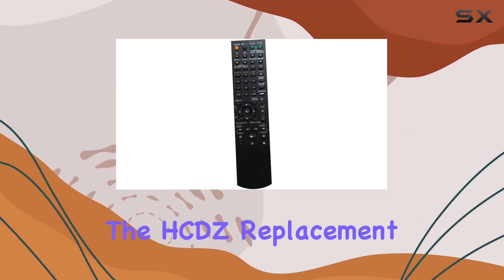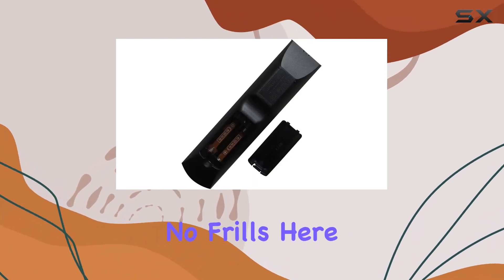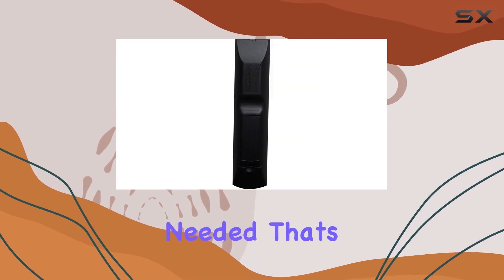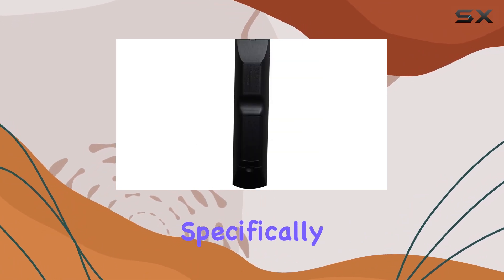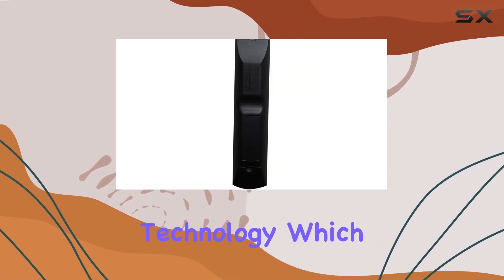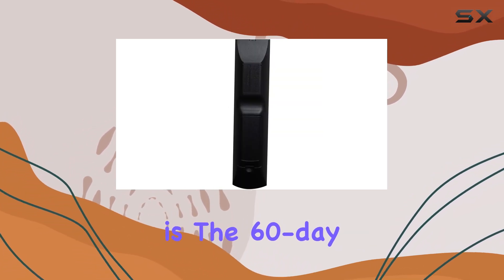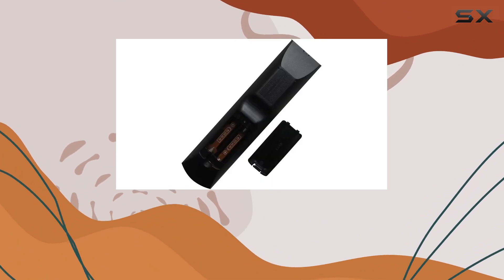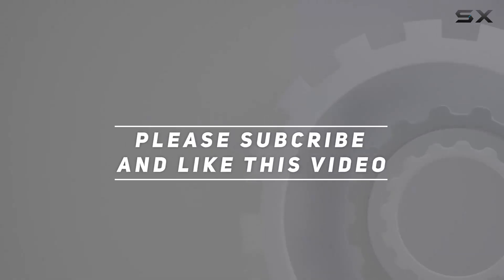HCDZ Replacement Remote Control for Sony Home Theater System: Unboxing & Demo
0:00 Intro
0:06 Review

Things that we mentioned in this video:
HCDZ Replacement Remote Control : B01LX90F95